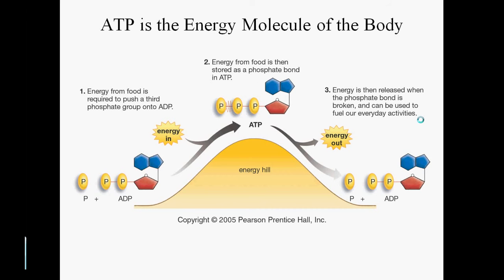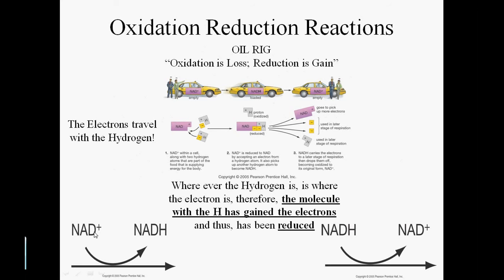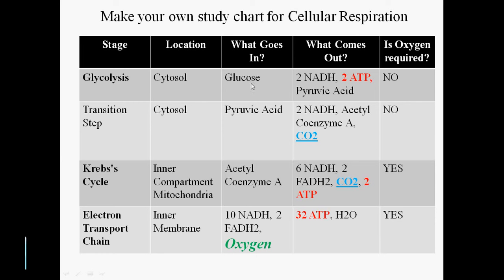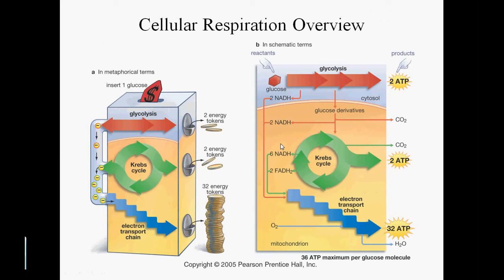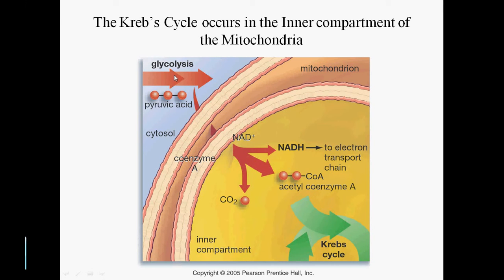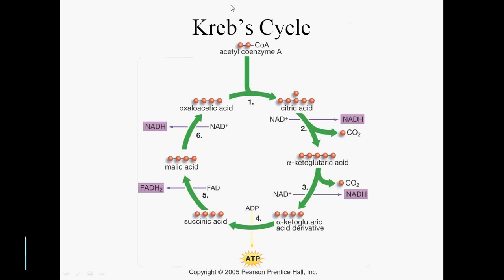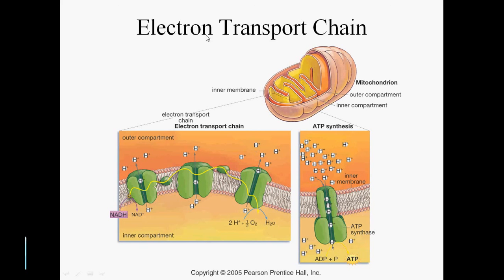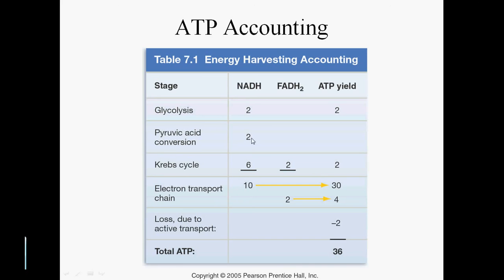LUBIO1Help Chapter 7 Review video